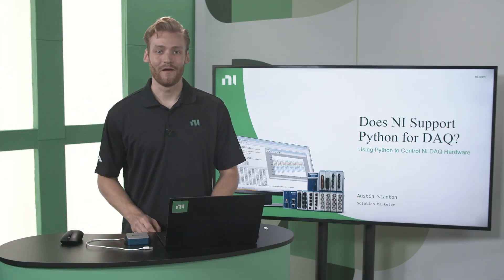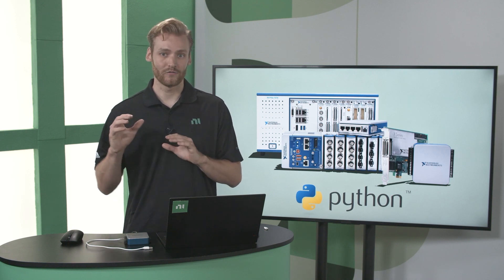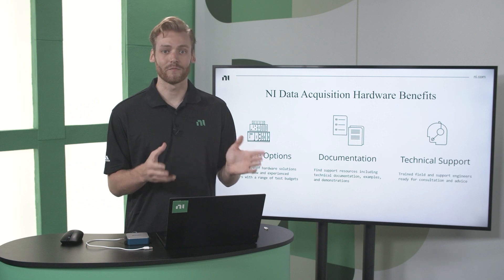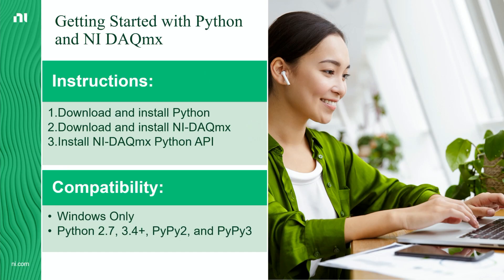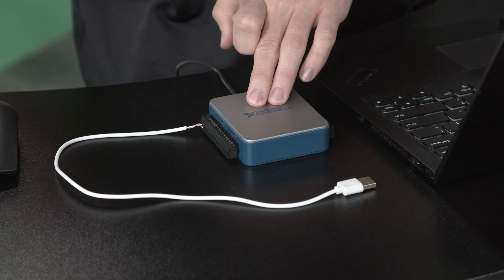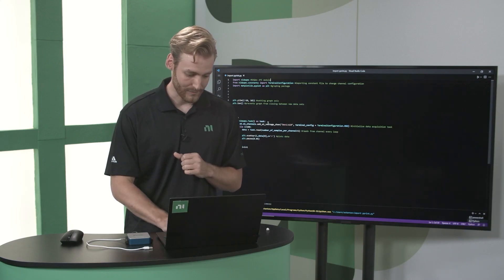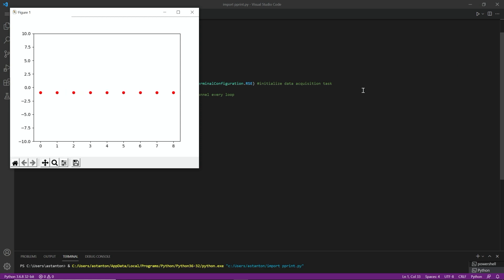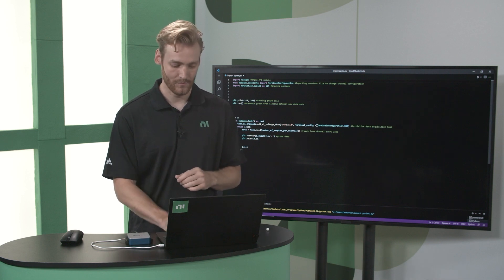Python for DAQ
Python resources for NI Do you use Python or another common coding language? Now you can add NI quality data acquisition to your Verification & Validation projects to take high-quality measurements and make data-driven decisions. Integrating an NI DAQ device with Python is easy; here's how to get started!